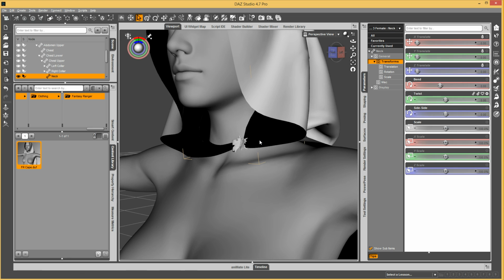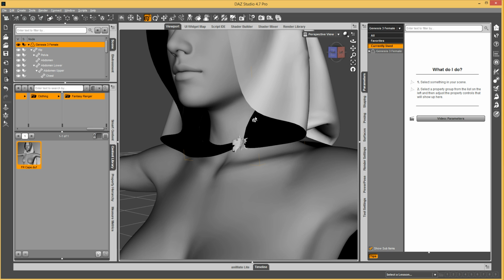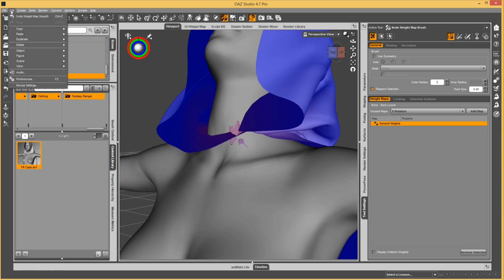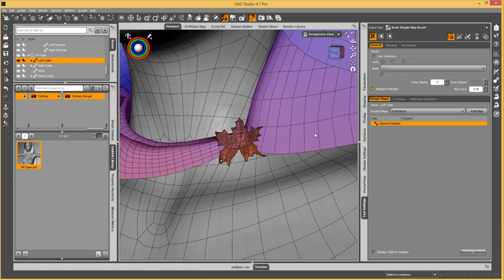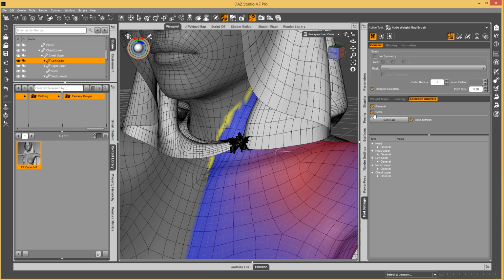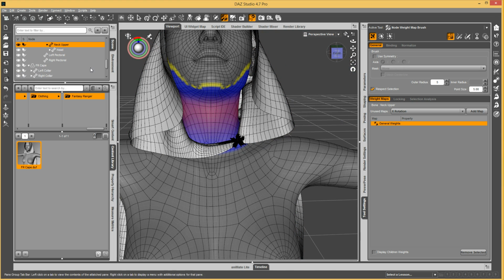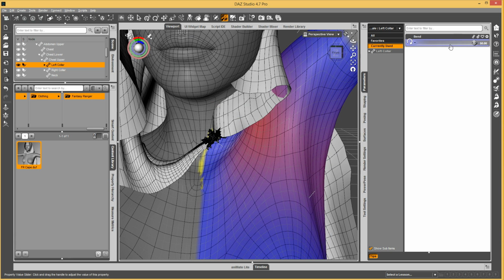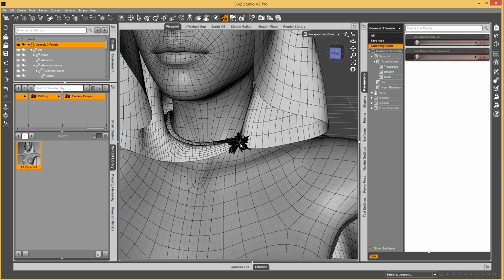Cleaning Up Clothing Details on Genesis 3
Summary of getting detail pieces on clothing to work well.

Make sure to fix weightmap issues first before dealing with morphs. I show the type of workflow that will serve you well when working on clothing with Genesis 3.